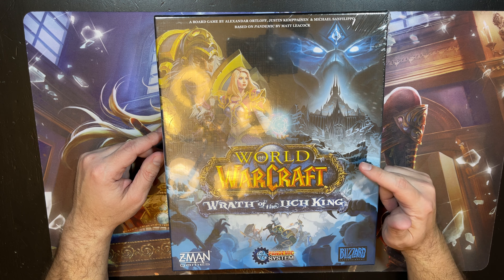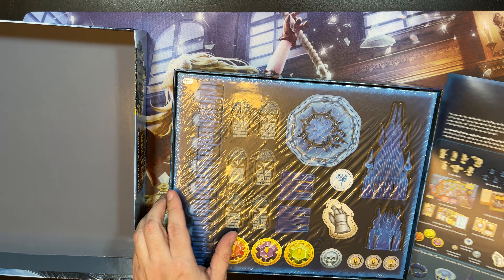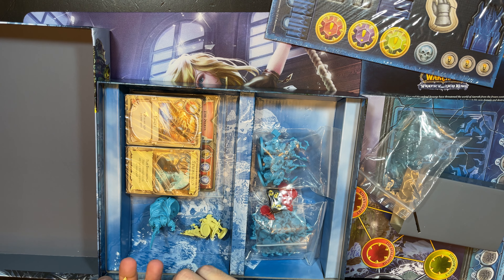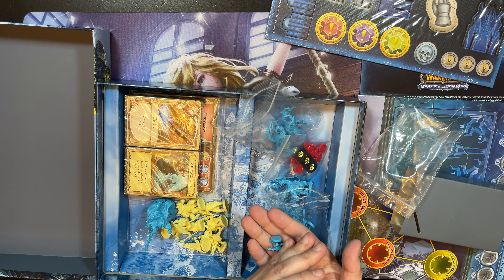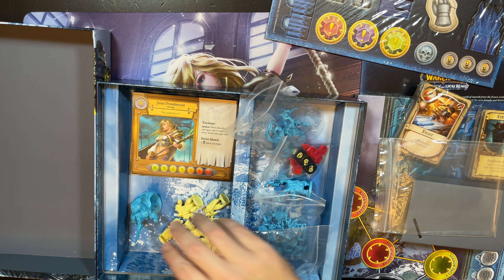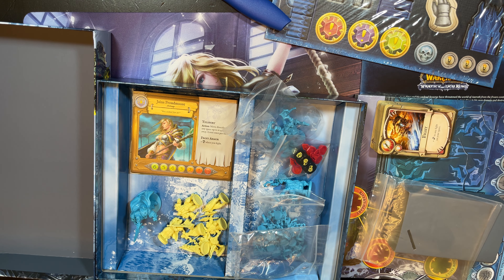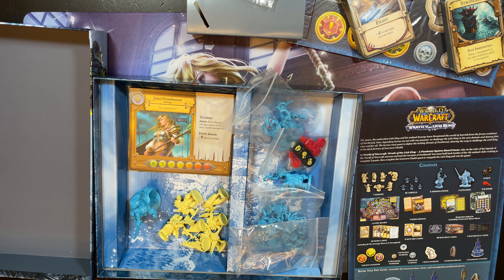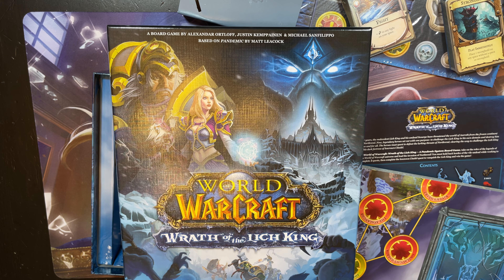World of Warcraft Wrath of the Lich King Board Game Unboxing 4k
A look at what comes inside the World of Warcraft Wrath of the Lich King Board Game in 4k 60fps

From BGG:
In World of Warcraft: Wrath of the Lich King, players journey to the frozen continent of Northrend to face the armies of the Lich King. This "Pandemic System" game showcases familiar mechanisms and gameplay, now tweaked to embrace the setting of the Wrath of the Lich King. Forts, temples, battlegrounds, and more populate the game board as you and your fellow heroes journey across the cold landscape. Along the way, you'll set up strongholds, complete quests, and do battle with legions of undead.

In more detail, players team up as legendary heroes from across Azeroth, each with their own unique abilities to help in and out of combat. Heroes such as Thrall, Warchief of the Horde; Varian Wrynn, King of Stormwind; Sylvanas Windrunner, Banshee Queen of the Forsaken; and many more are at your fingertips. As the Scourge grows, more undead will populate the board. Throw dice as you enter into battle against the hordes of ghouls and ferocious abominations, using hero cards to add power to your attacks, block incoming assaults, heal wounds, take mounts to far off spaces, and so much more.

As you fight your way to the Lich King, all manner of dark magic and terrible creatures under his control need to be neutralized. This comes in the form of quests, a brand-new mechanism that can be completed as a team through a combination of dice rolls and the hero cards at your disposal. However, each quest comes with its own dangers and hindrances. Complete these quests to move closer to the final assault on Icecrown Citadel, where the Lich King himself resides.